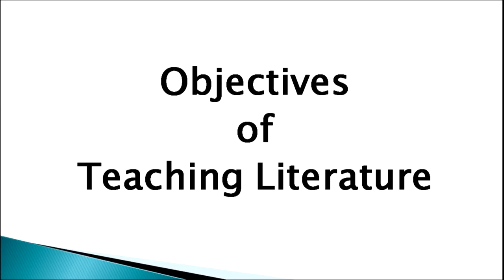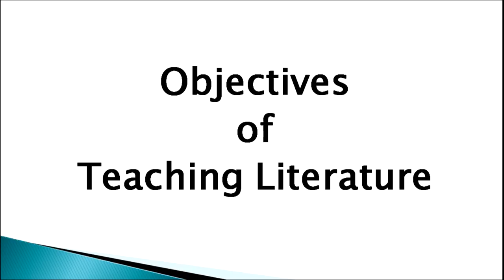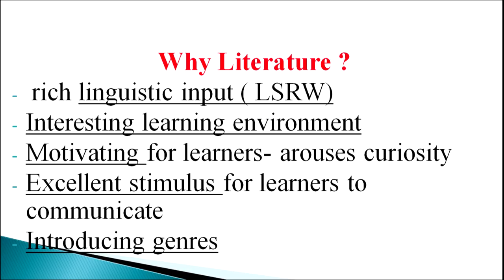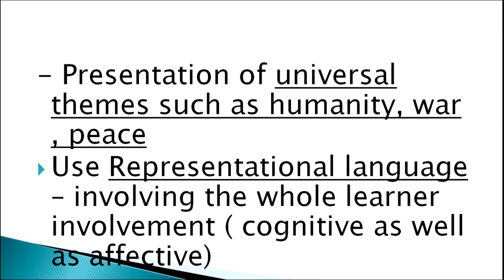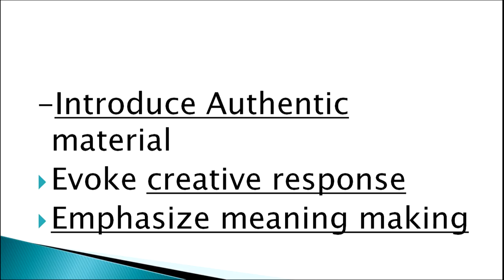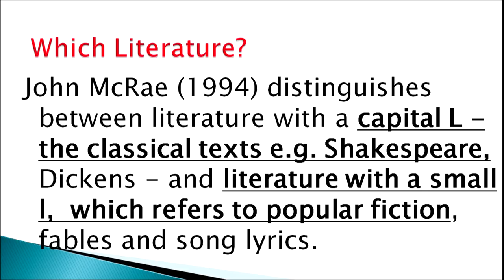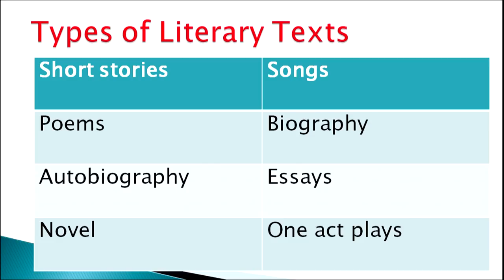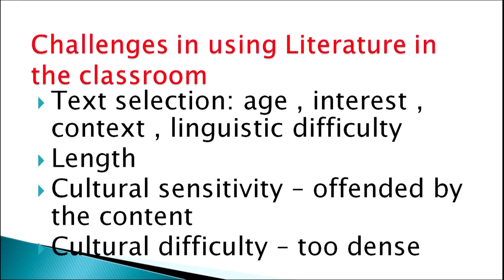Objectives of Teaching Literature